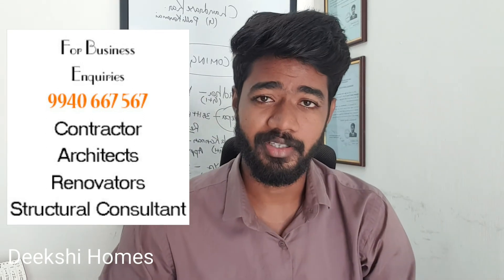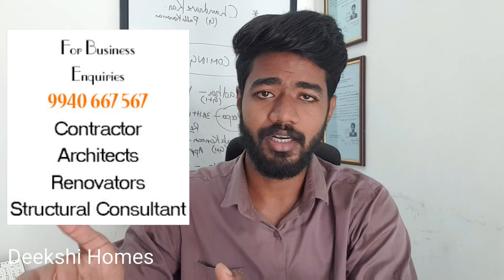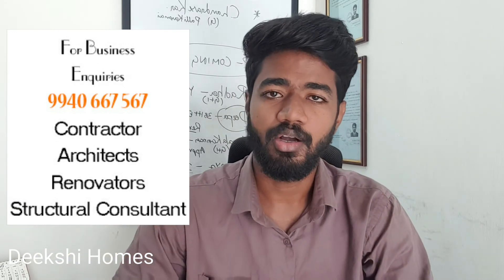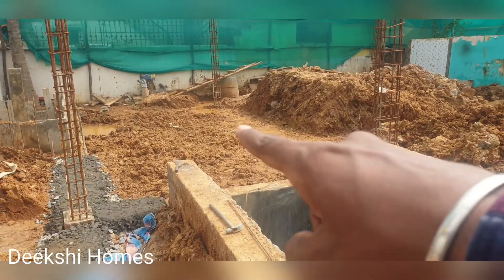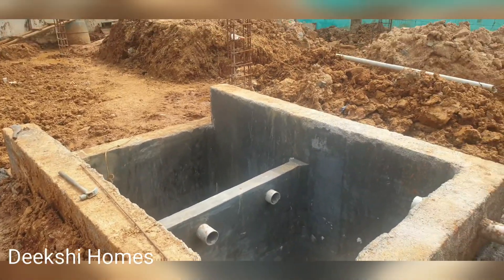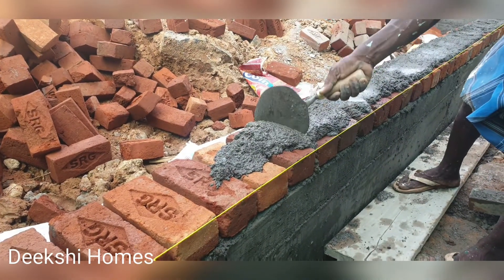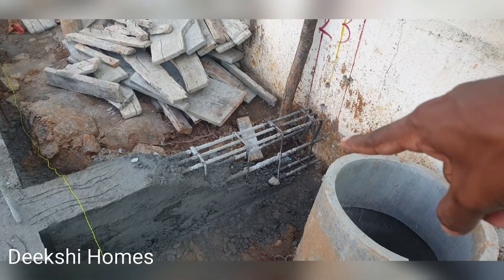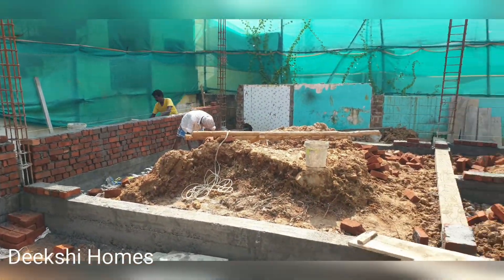Grade beam - Plinth Beam Tips | Deekshi Homes | தமிழ்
In this video I have discussed about the very 1st Rcc member in super structure, " Plinth or Grade beam" What to note while casting plinth beam, Pro tips for doing it.
Why its important to spend time on Plinth Beams?
What is the purpose of a Tie beam over the Basement?